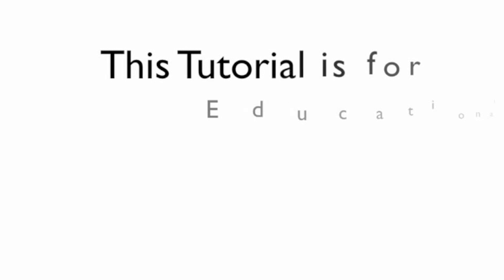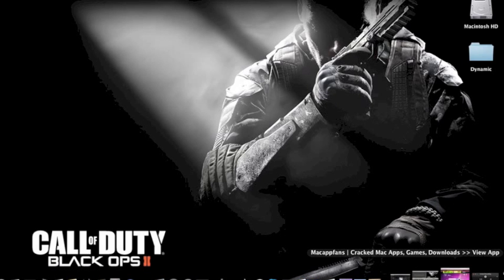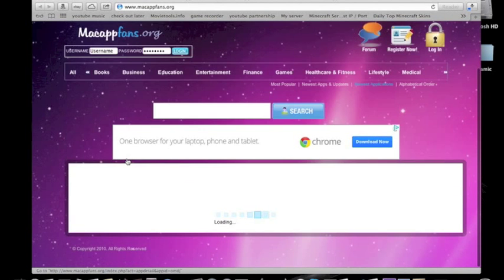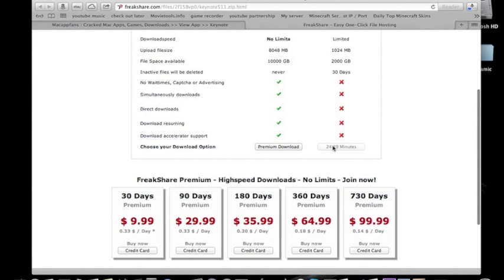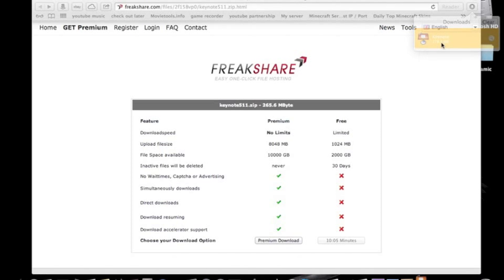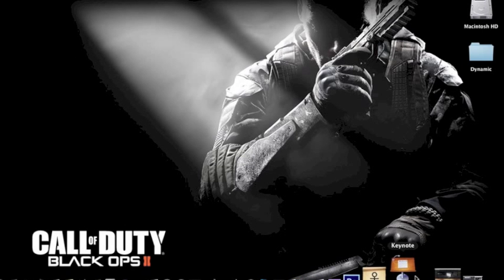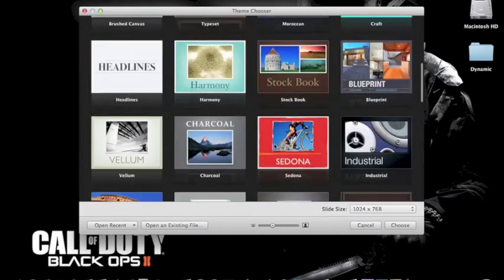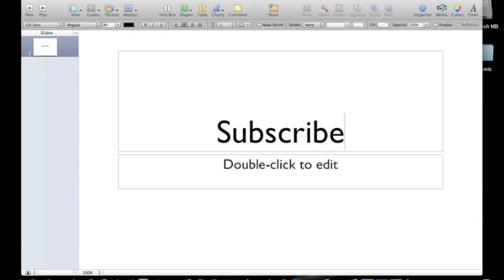How to get Keynote free [mac] DOES NOT WORK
want a youtube partnership? follow the steps and fill in the forms and soon you may be on your way to youtube fame

Elgato Game Capture HD